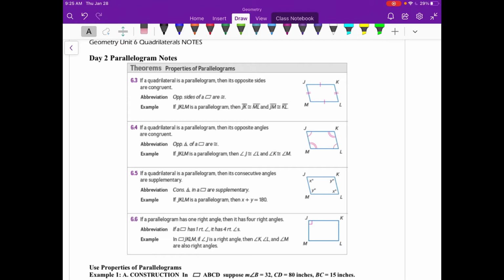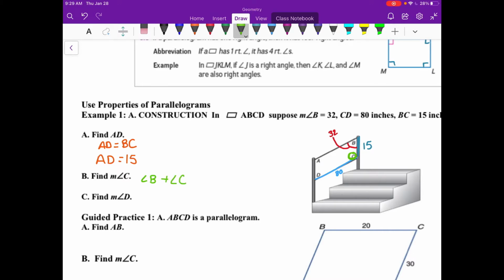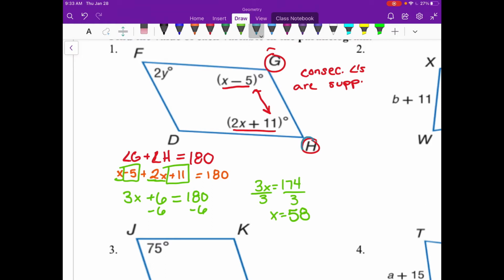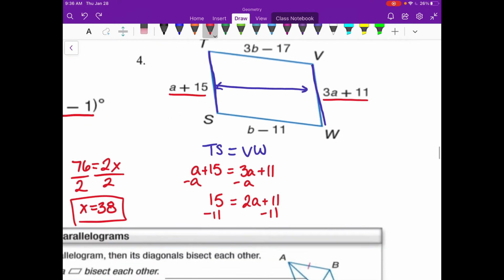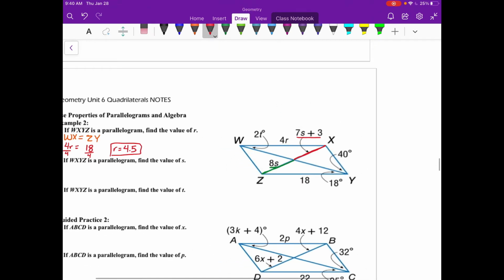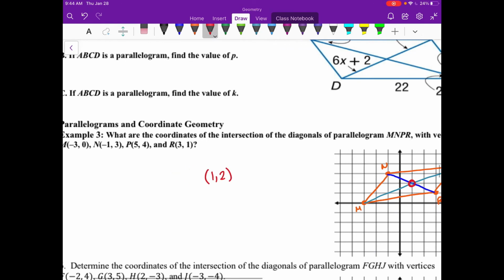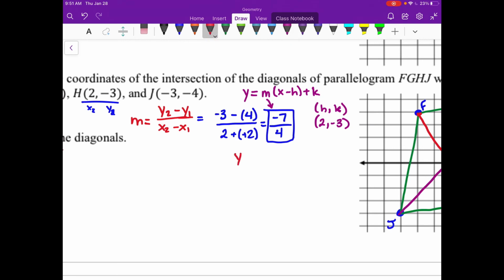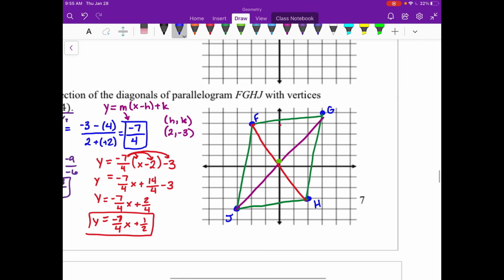Geometry - Unit 6 - Day 2 - Parallelograms